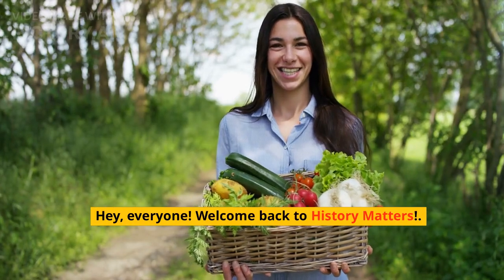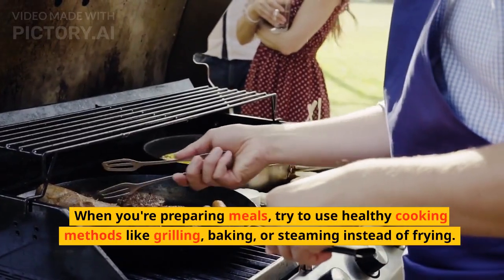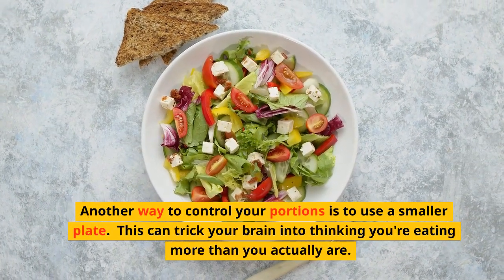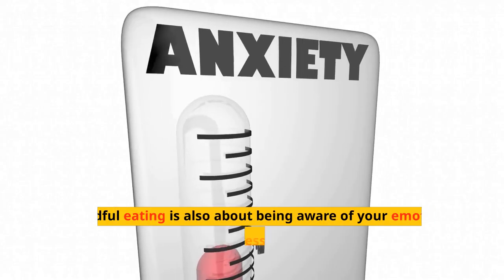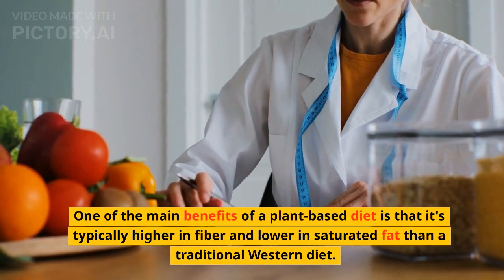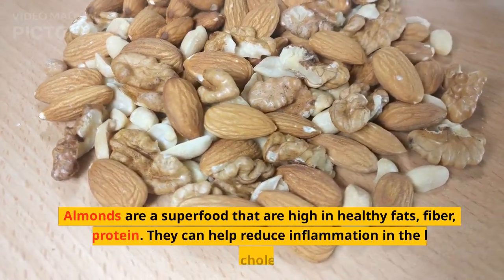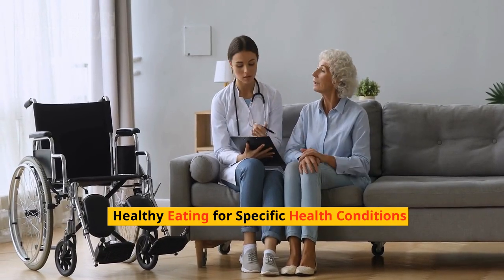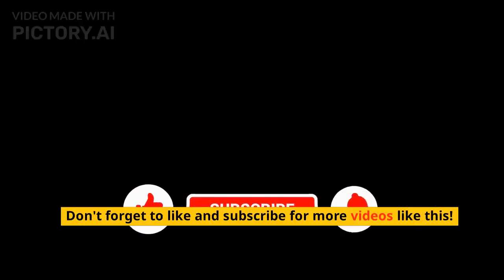Healthy Eating Habits - Single Part